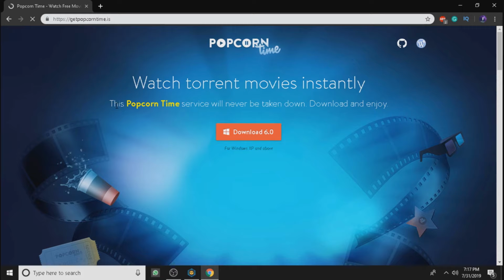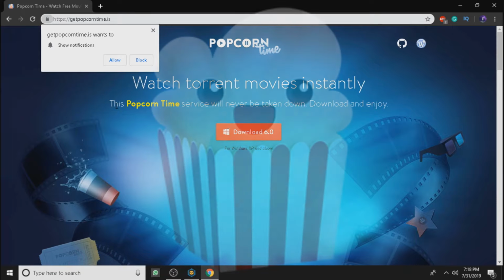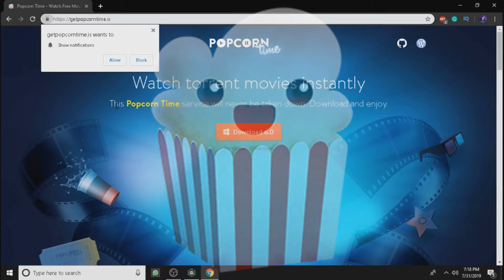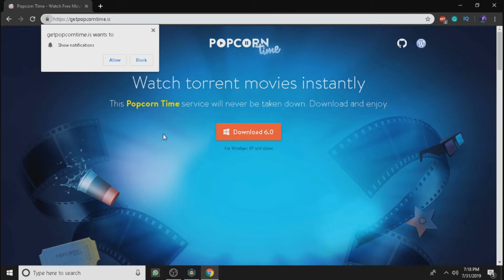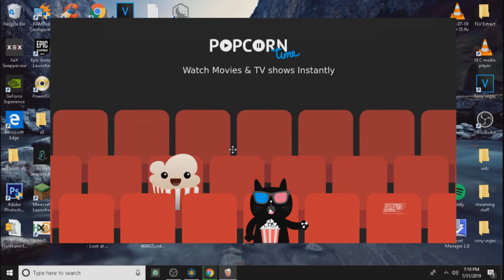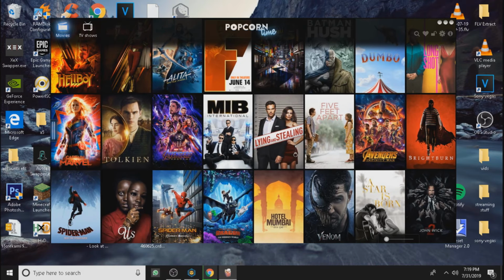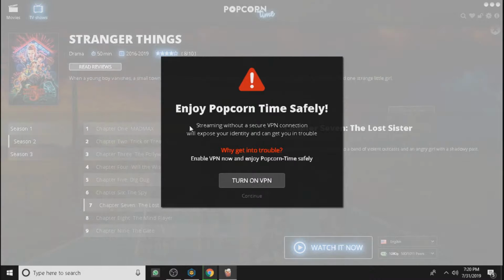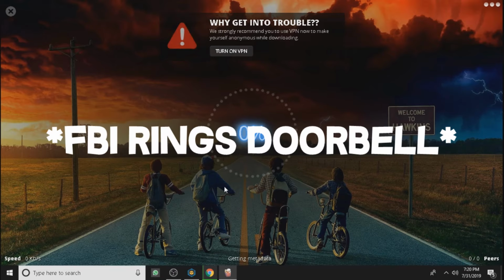HOW TO WATCH MOVIES/TV SHOWS FOR FREE ON PC!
🔔 Enable Notifications So You Don't Miss a Video!

FAQ ヽ(゜∇゜)ノ
Mouse : BenQ Zowie EC2-A
Keyboard : Razer BlackWidow Ultimate 2018
Headphones : Kingston Hyperx cloud 2
Pc specs : ram 8b processor : AMD FX 4300 Quad- core processor 3.80 ghz
(idk i suck at pc specs lmfao)
Mousepad :  Steelseries QcK
Age: 13
MC ign: Entrence
Fortnite ign: Ms.Humble
I edit with: Sony vegas pro 16

(And no I'm not a boy I'm a girl)
⚫ Like for a free cookie!🍪